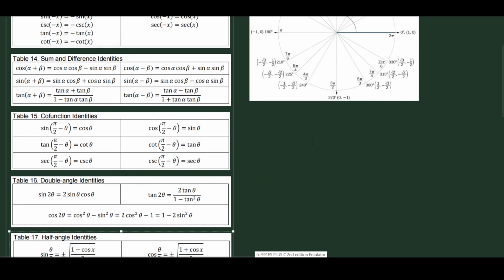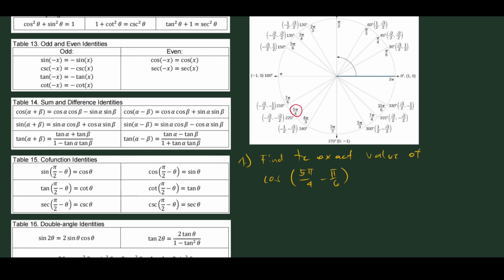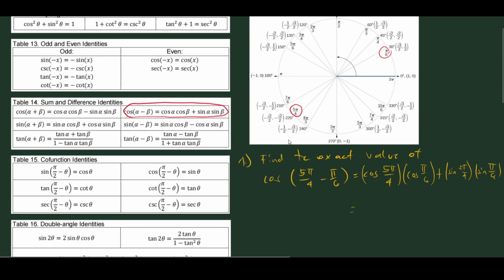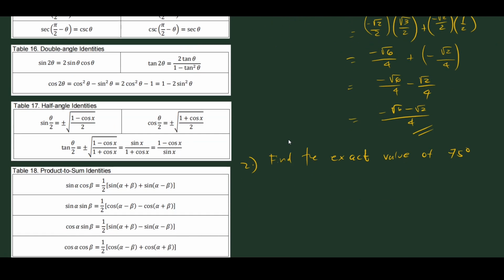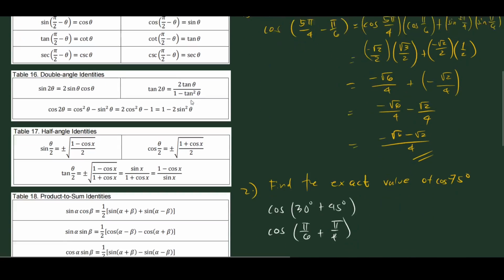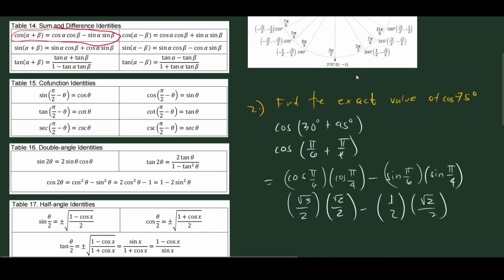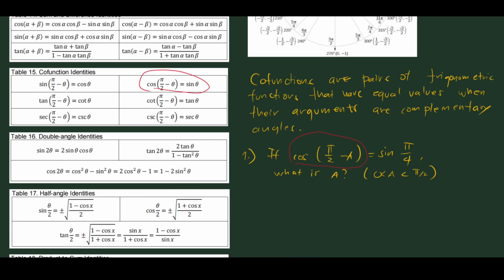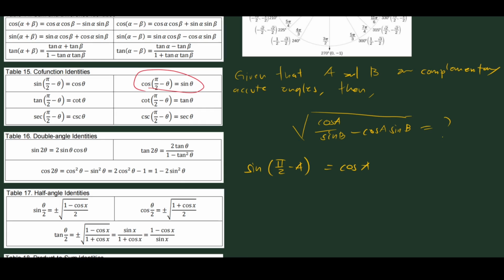Lesson 8 3 Sum and Difference, and Cofunction Identities